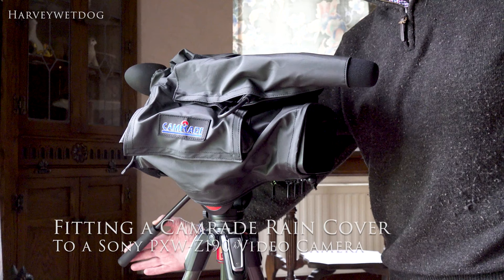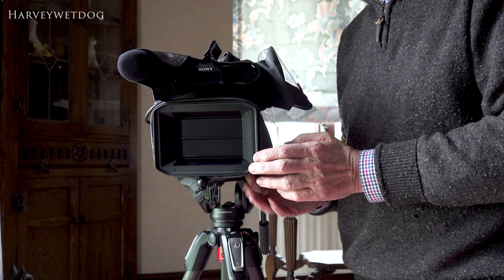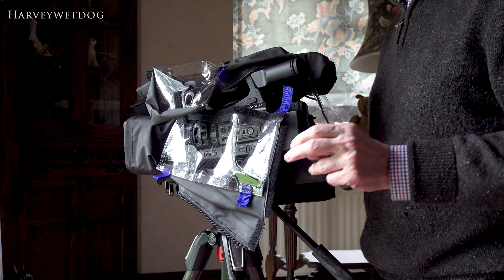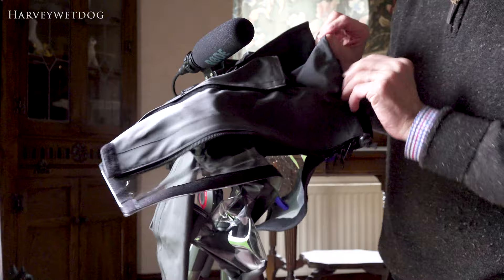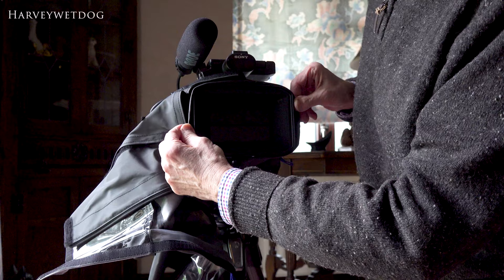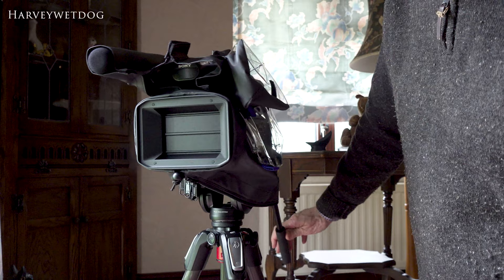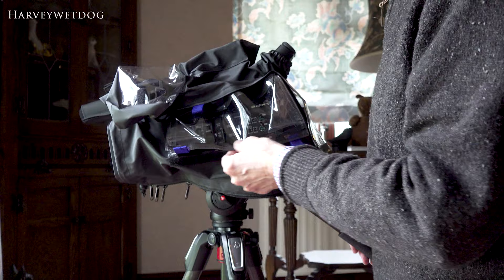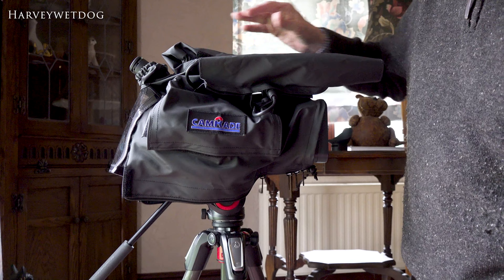Fitting a Camrade Wet Suit to a Sony PXW-Z190 Video Camera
As I explain in the video my trip to Tweseldown was cut short by the event being abandoned due to the weather, however I'd already decided to return home before that decision was taken a) because of the driving wind and icy rain and b) I found it impossible to fit the rain cover to my camera. When I got home I took my time and finally got the cover on the camera and then videoed taking it off and on so that I'd know what to do next time.
The commentary for the first video was not fit for broadcast and so I rerecorded a more politically correct soundtrack the next day.
My main tip for fitting the cover is be patient and be careful as the Velcro will always attach to the wrong part. As I said in the video I don't intend to use the LCD under the cover which means use the view finder and eye-cup in which case the eye-cup needs to be fitted once the rain cover is in place.

Let things happen after a Harveywetdog Video!

Ancient Ash Productions Kit List:

Camera 1 Sony PXW-Z190V

Field Monitor 1 SWIT CM -S75C

Field Monitor 2 Sony CLM-FHD5

Camera 2 Sony HXR-NX80 NXCAM

Stereo Microphone Sony ECM-MS2

Mono Microphone Rode NTG1

Wireless lapel Microphone Saramonic SR-WM4c

Wireless hand held Microphone Sony UTX-M03 and URX-P03 and SMAD-P3

Field Editing via HP Spectre X360 4K Laptop

Camera 3 Sony FDR-AX100E 4K

Camera 4 Sony HDR-PJ780

MT055CXPRO3 Tripod and MVH500AH Fluidhead - Manfrotto

MT190X3 Tripod and MHXPRO-2W Fluidhead - Manfrotto

MVMXPRO500 Monopod with Fluid Head and FluidTech Fluid Base - Manfrotto

679B Monopod with MVA50A Fluid Base - Manfrotto

Editing suite - Adobe Premiere Pro

Remote control App - Sony Content Browser Mobile

Videoing perfection is a journey not a destination.